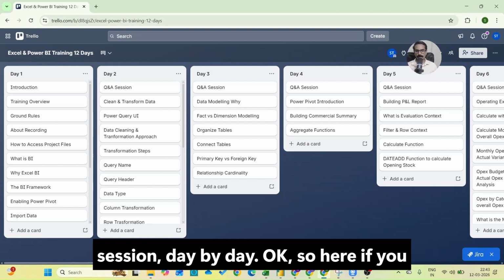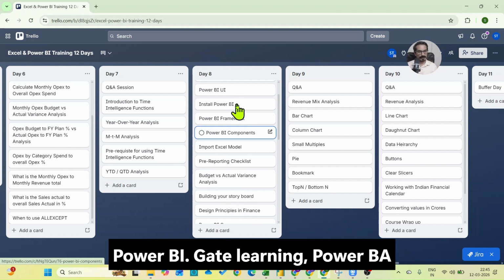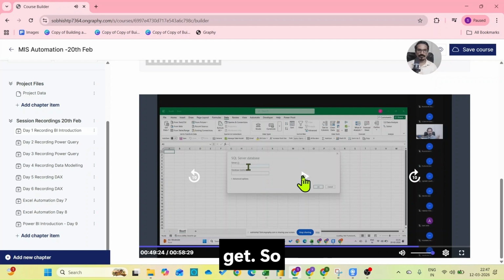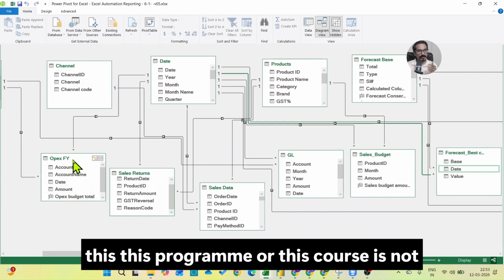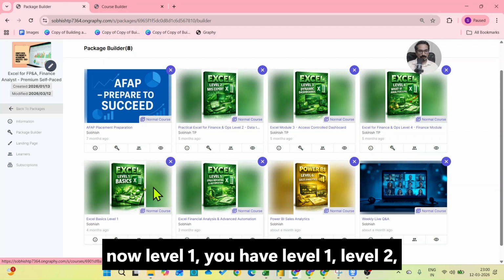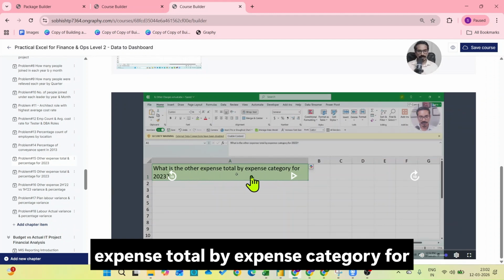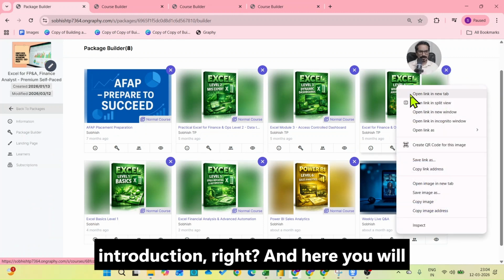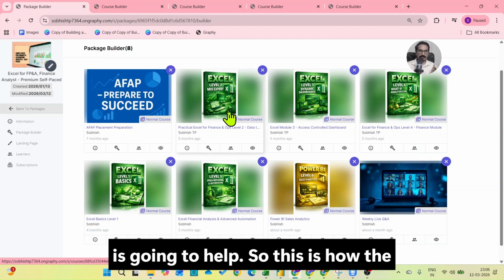AFAP – Excel & Power BI Programme for Finance Professionals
Are you a finance professional in FP&A, MIS, or R2R looking to go
beyond basic Excel and build real analytics skills that get noticed?

AFAP (Advanced Finance Analytics Programme) is a structured,
6-level programme designed specifically for working finance
professionals — built on 19 years of MNC and IBM finance experience.

What you'll learn across the 6 levels:
✅ Level 1 – Excel Foundation
✅ Level 2 – Excel Advanced & Automation
✅ Level 3 – Power Query & Data Modelling
✅ Level 4 – DAX & Financial Analytics
✅ Level 5 – Power BI Reporting
✅ Level 6 – Power BI Sales Analytics

Who is AFAP for?
→ FP&A, MIS, R2R, and Operations finance professionals
→ Anyone who wants to move from manual Excel work to
   automated dashboards and Power BI reporting
→ Finance professionals targeting senior analyst and
   manager roles

📩 DM on WhatsApp for batch details and enrolment